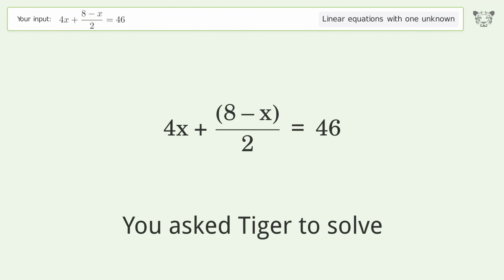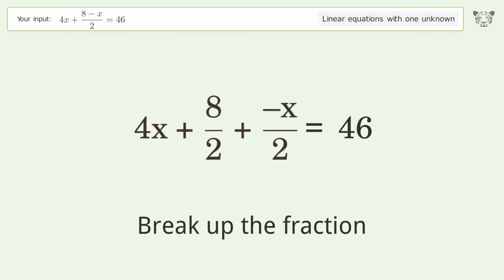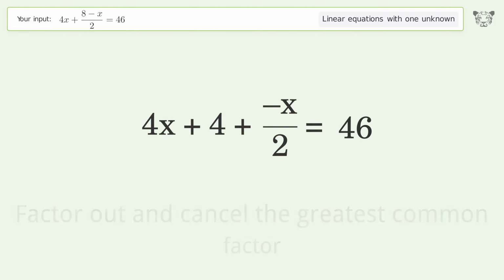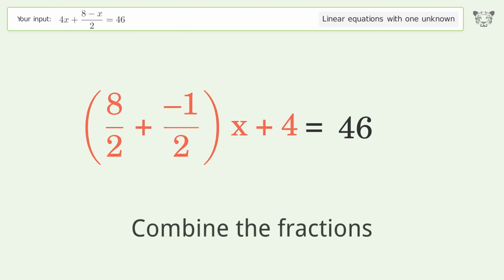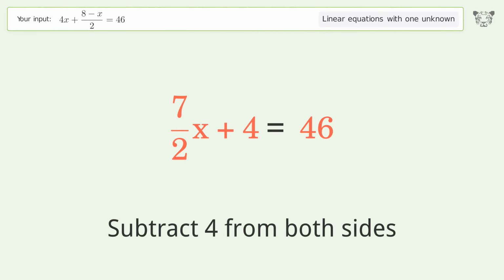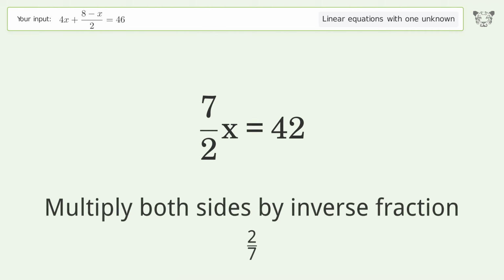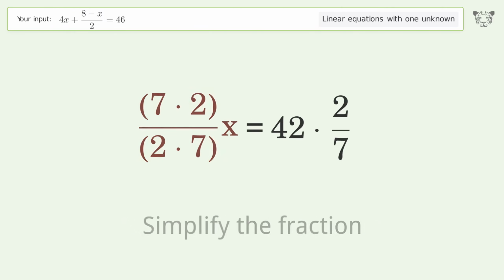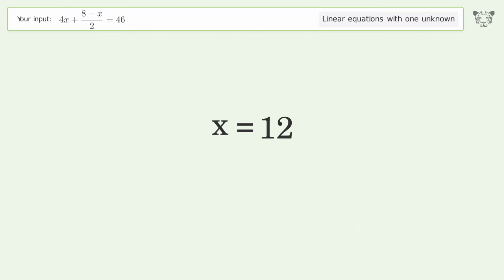Solve 4x+(8-x)/2=46: Linear Equation Video Solution | Tiger Algebra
Struggling with 4x+(8-x)/2=46? Watch our step-by-step video on Tiger Algebra to master this linear equation effortlessly. Also check out for more tips and tricks for dealing with linear equations with one unknown